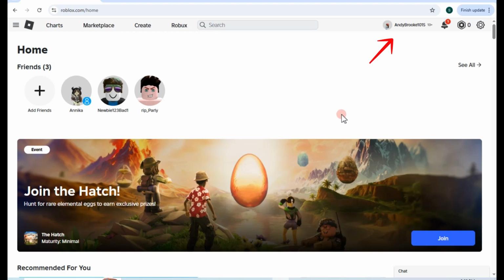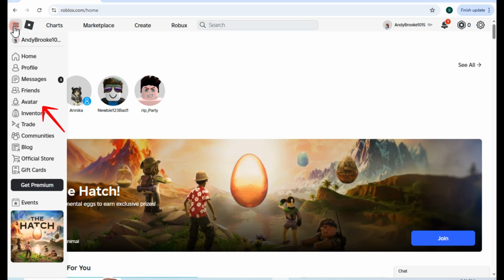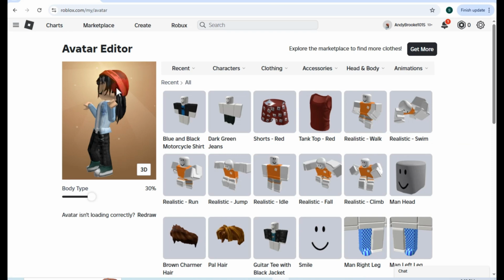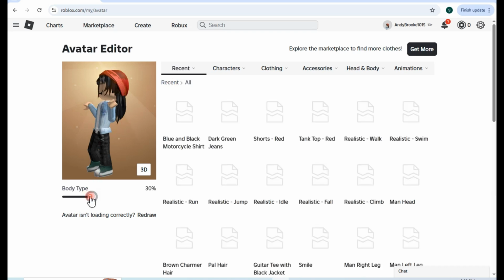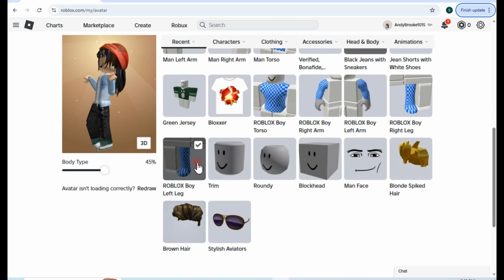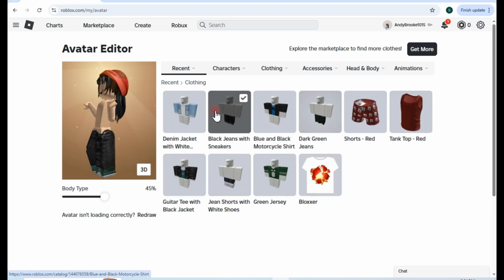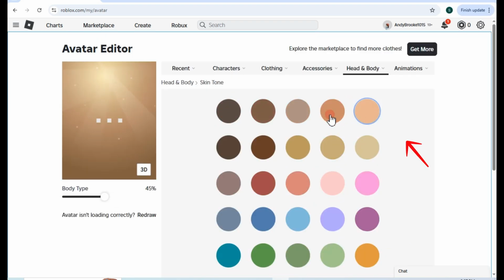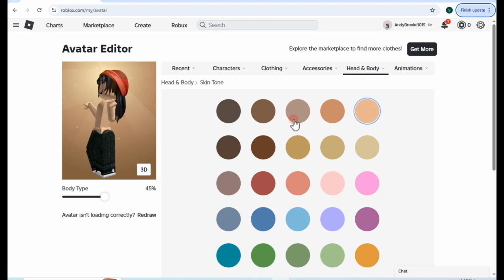How To Remove Default Clothes In Roblox - Full Guide (2025)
In this full 2025 guide, you'll learn how to remove the default clothing from your Roblox avatar using the latest version of the Roblox avatar editor. Whether you're trying to create a custom look or layer your outfit with new accessories, this tutorial walks you through every step.

What you’ll learn:

How to access the Avatar Editor on desktop or mobile

How to remove the default shirt and pants from your avatar

How to use layered clothing and custom outfits

How to fix issues where default clothes keep reappearing

How to save and manage your custom outfit presets

This guide is perfect for players who want more control over their avatar's appearance and want a clean or minimal look without any default items getting in the way.